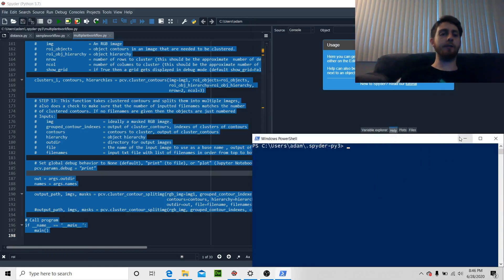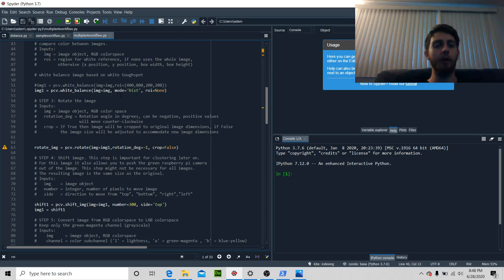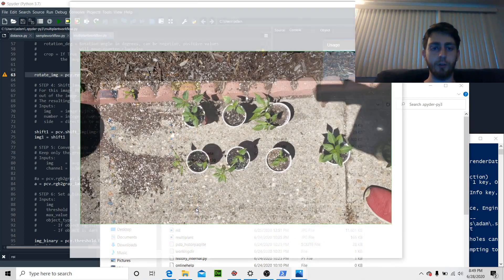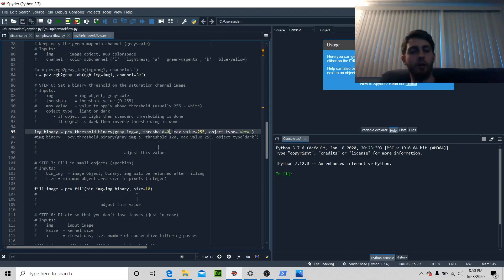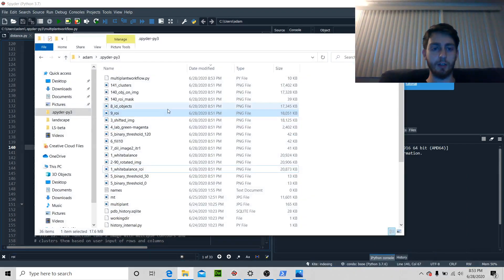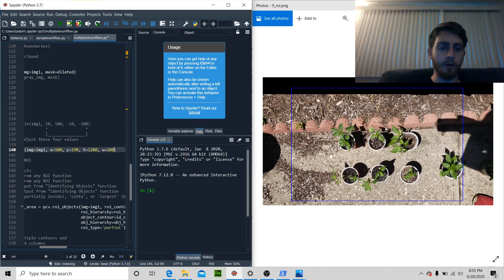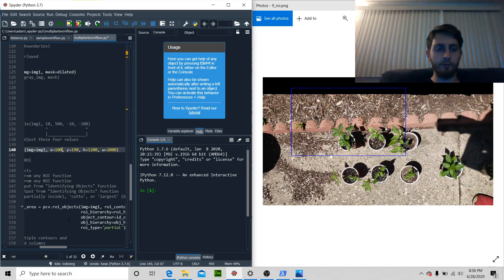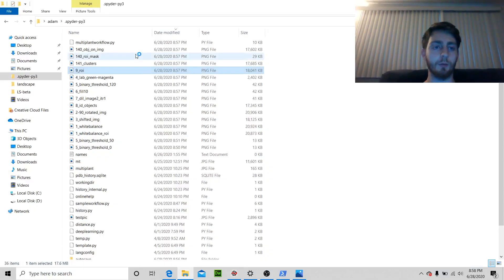PlantCV Multi Plant Workflow Tutorial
Todays video is gonna be going over how to use plantcv to identify different types of plants. We will be going over exporting data in the next video before diving into machine learning so we all can properly integrate that with other datasets or our custom software.

here is the GitHub to the code you can use from my video with an example image. the devs latest GitHub will also be listed